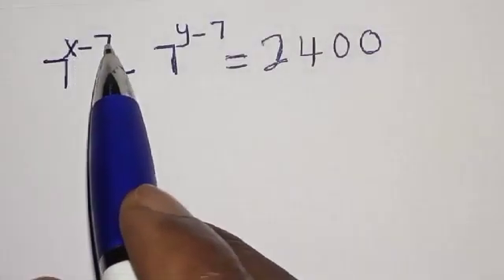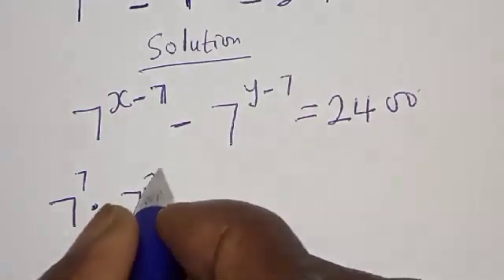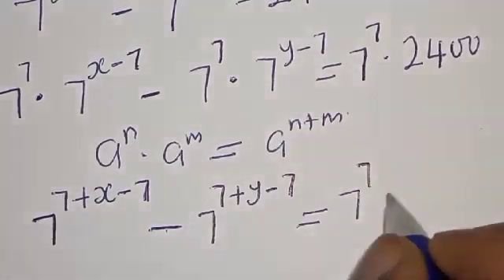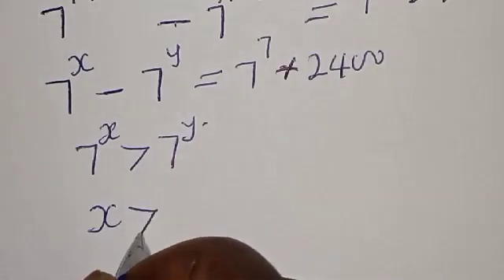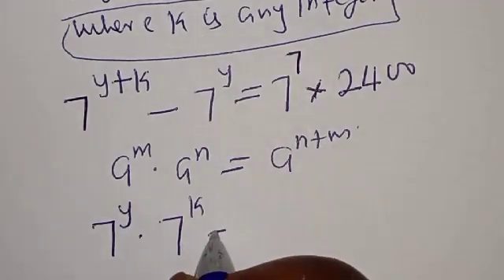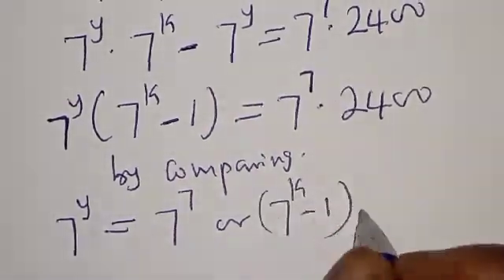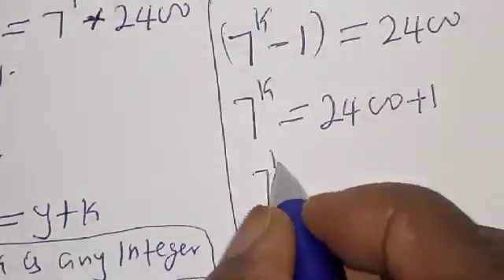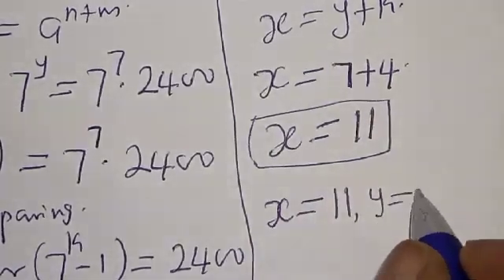Math Olympiad Challenge | Best Trick!!! | Diophantine Equation....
How to Solve This Nice Math Olympiad Problem,